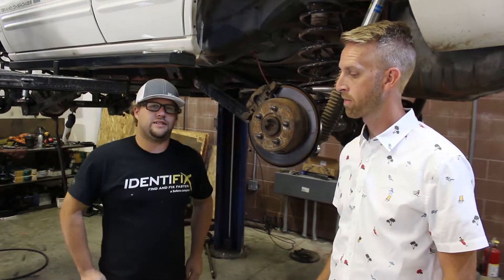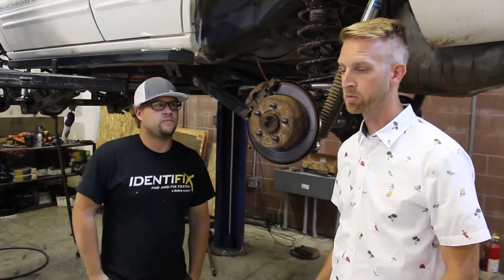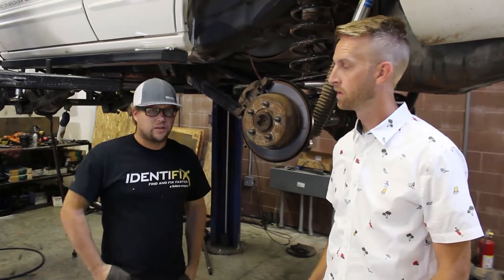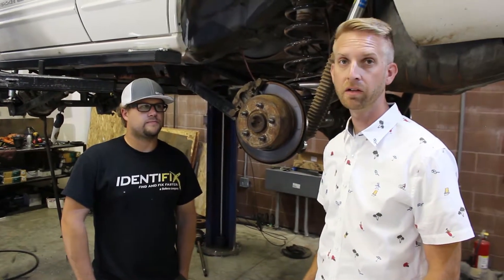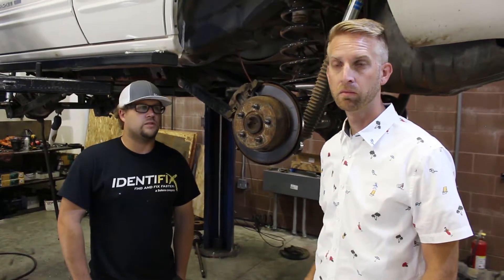What's a long arm suspension?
I'm not a Jeep expert, but the guys at Agility Customs are and they were happy to answer all my noob questions. So today I asked for a more in-depth idea of what a long arm suspension is for.